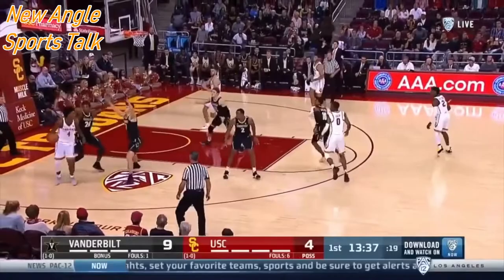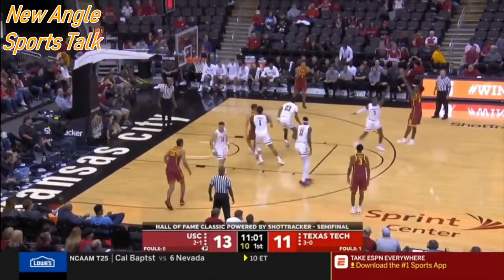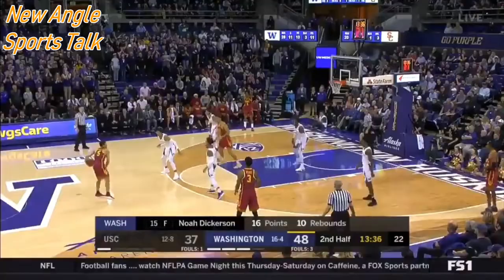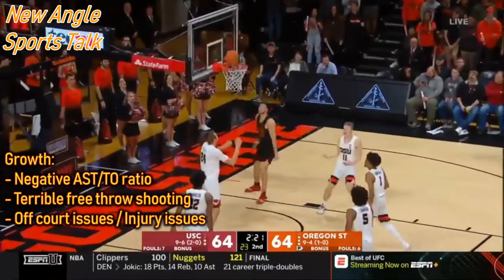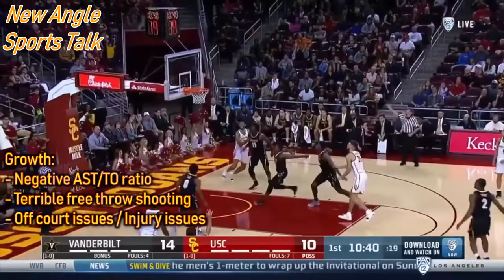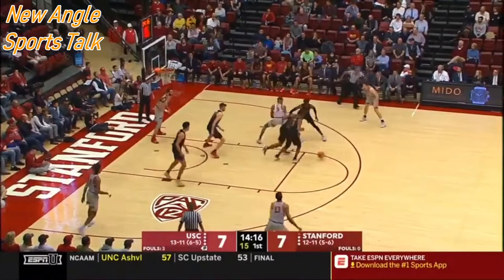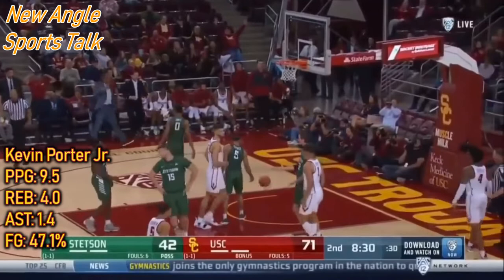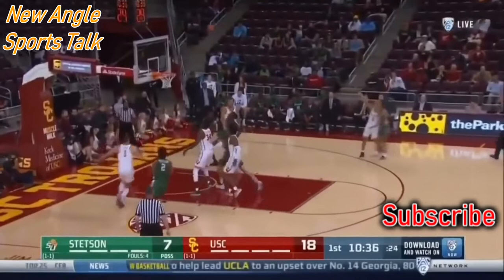Kevin Porter Jr Draft Profile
Check out my review of the 2019 NBA draft prospect for Kevin Porter Jr!